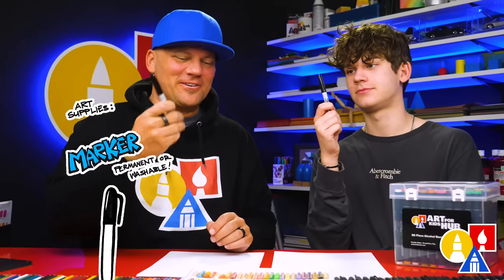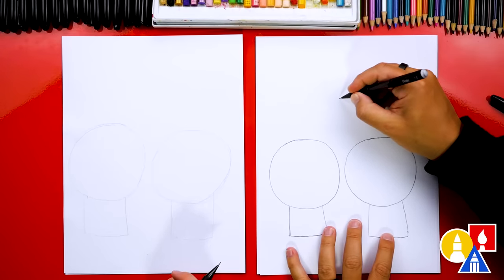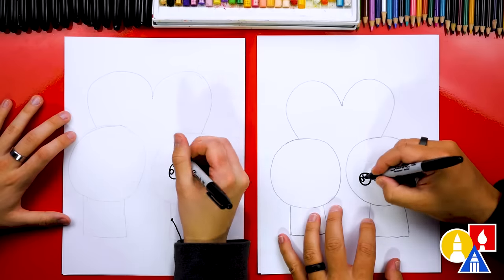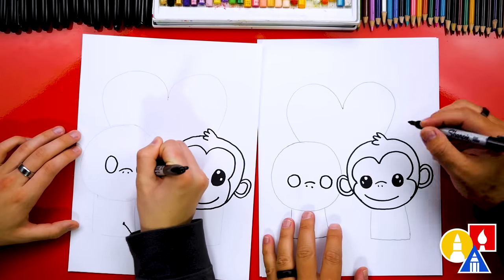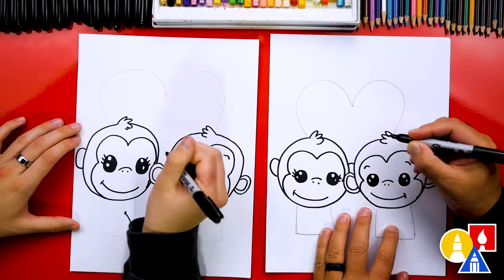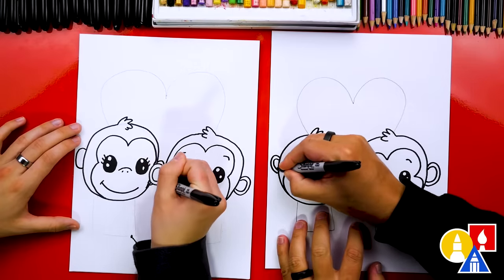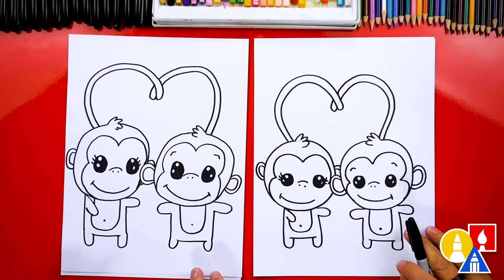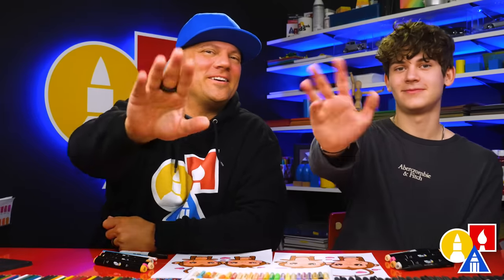How To Draw Valentine's Day Monkeys With A Heart Tail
Yay! Today, we're learning how to draw two monkeys making a heart with their tails. We hope you and your kids have so much fun following along with us.